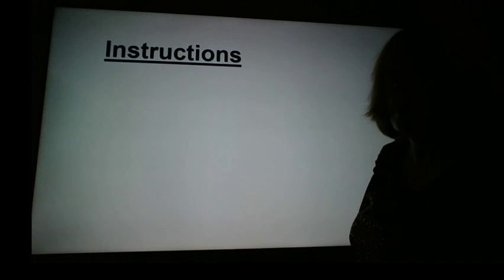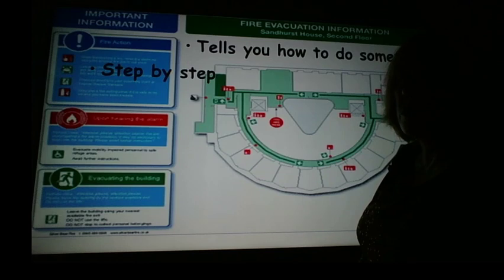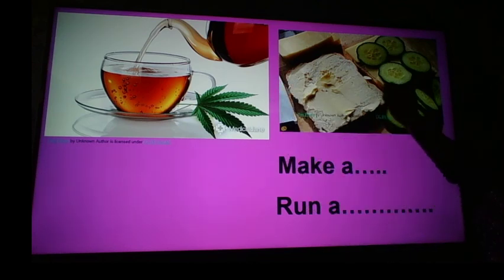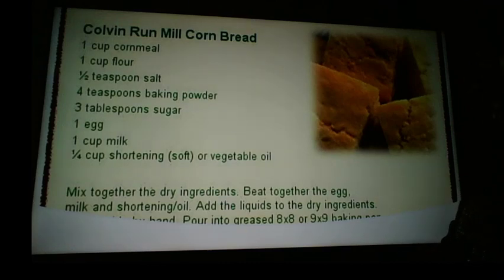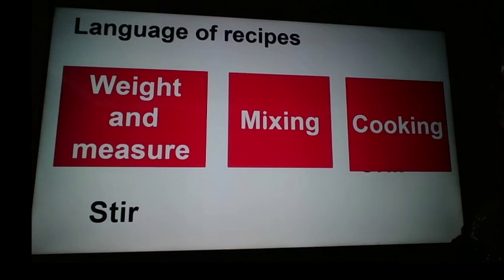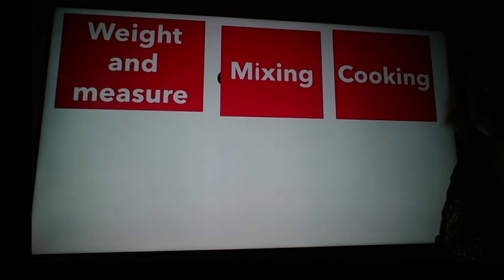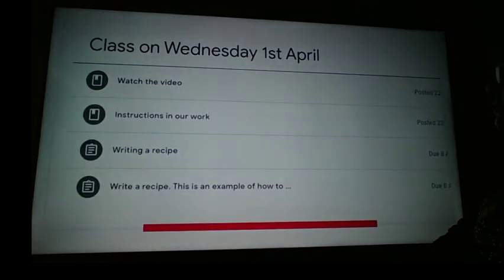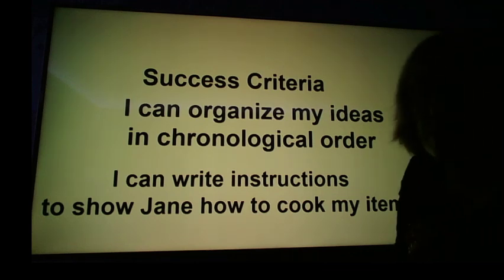Woodfield Class Wednesday 1st April 1:00 pm